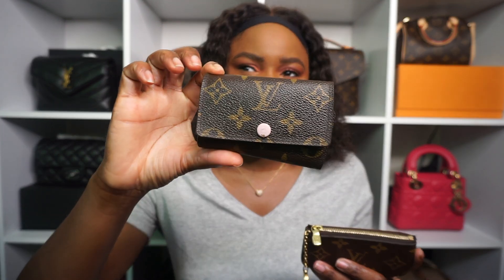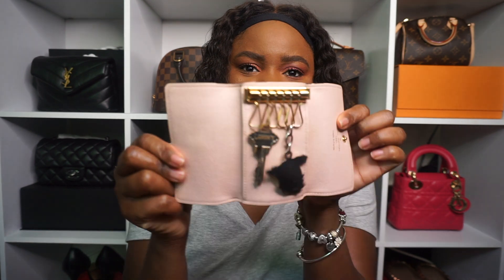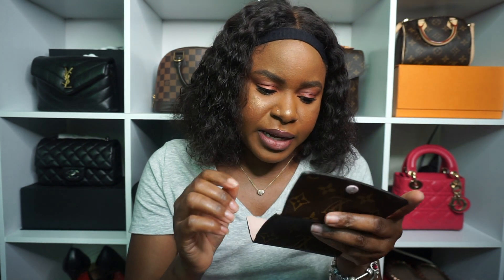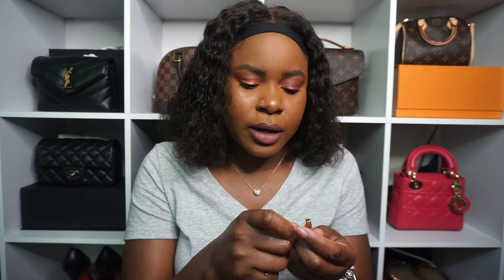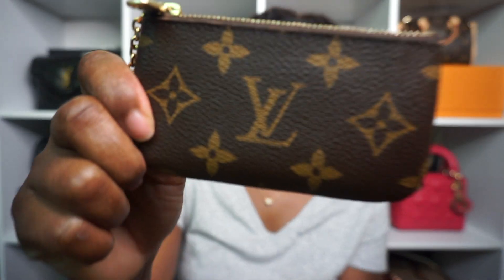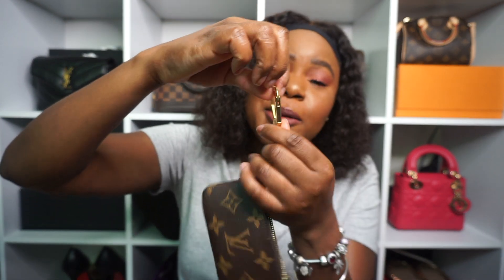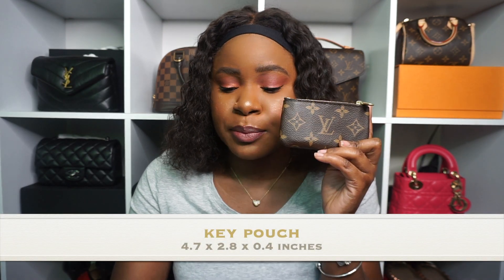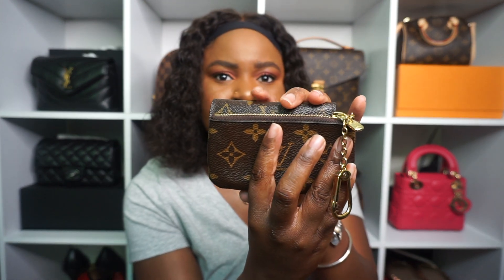LOUIS VUITTON 6 KEY HOLDER VS KEY POUCH (CLES)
↓   💌   ✨ O  P  E  N       M  E   ✨  💌   ↓

THANKS FOR OPENING!

Hello everyone!! Here's a comparison between the Louis Vuitton 6 KEY HOLDER VS KEY POUCH (CLES)